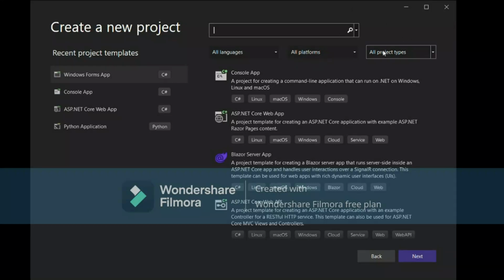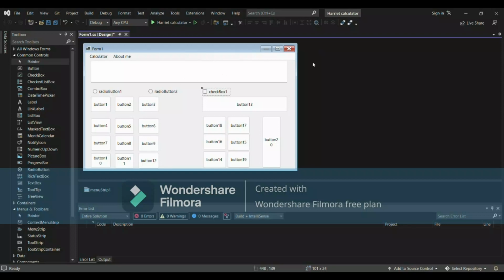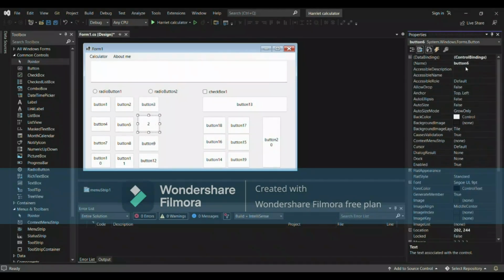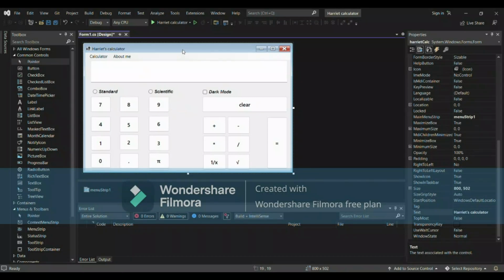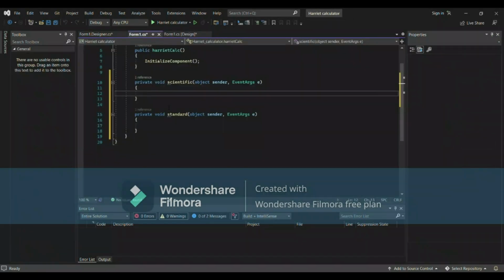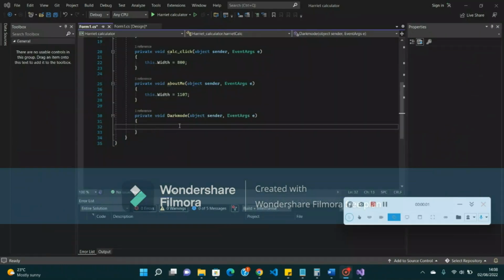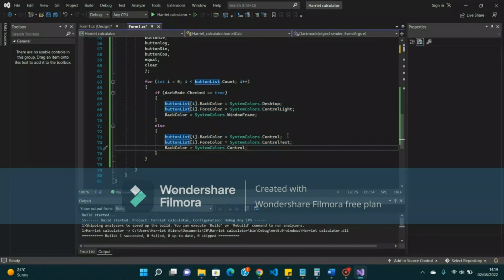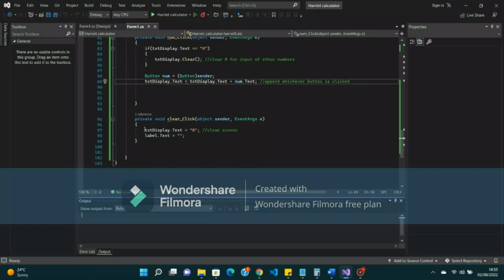Calculator using c#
Part2- Learn how m=to make a simple calculator using c#